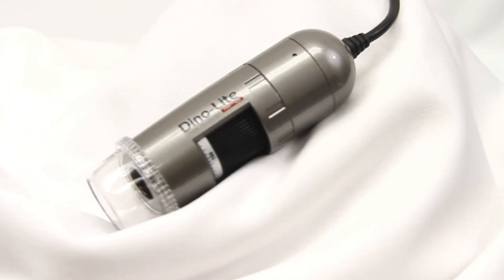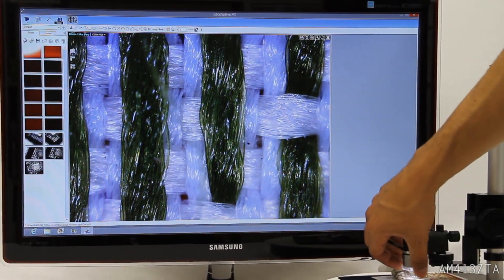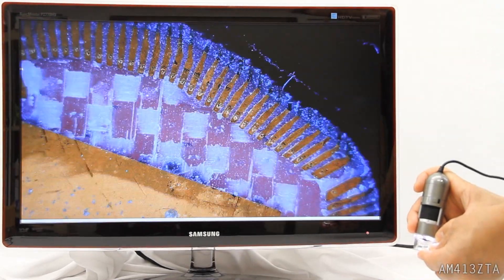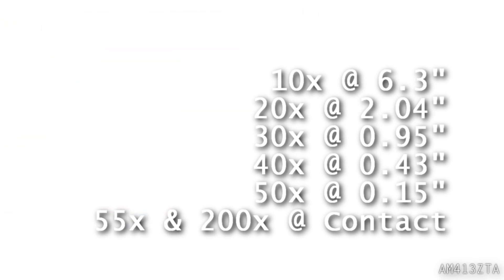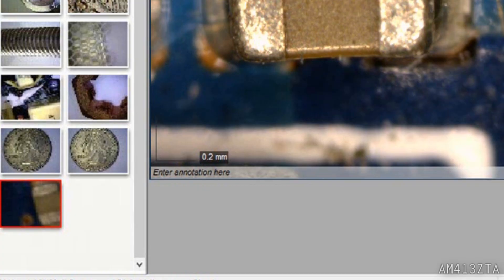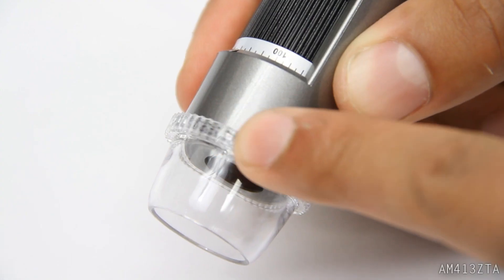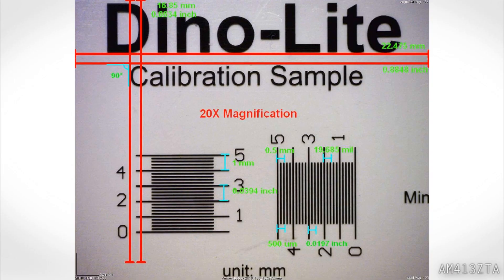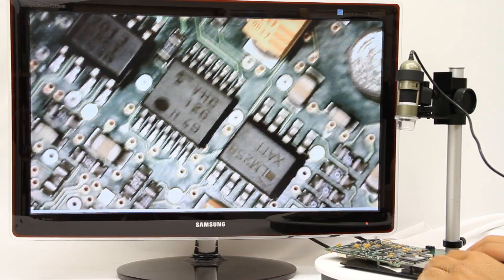Dino-Lite AM413ZTA / AM4113ZT / AM413ZT with Adjustable Polarizer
The current version of this model is: AM4113ZT

The Dino-Lite Premier AM4113ZT is a 1.3 megapixel handheld digital microscope with adjustable polarization. Simply by rotating the polarizer filter, the handheld digital microscope AM4113ZT could amazingly decrease the reflection glare to almost any extent, and could thus help the user see through the surface of fully or partially transparent materials, such as jewelry, skin, glass, and plastic, or see clearly the high reflectivity materials, such as metal or soldering. The handheld digital microscope AM4113ZT could be very useful in many applications including PCB, printing, machining, textile, jewelry, or skin care and more.